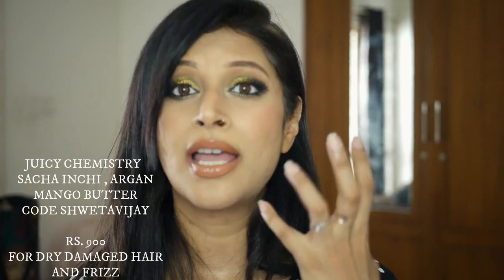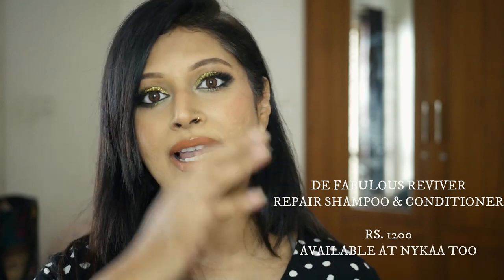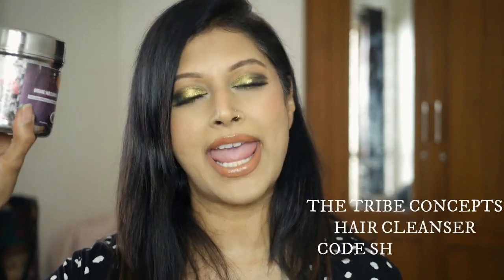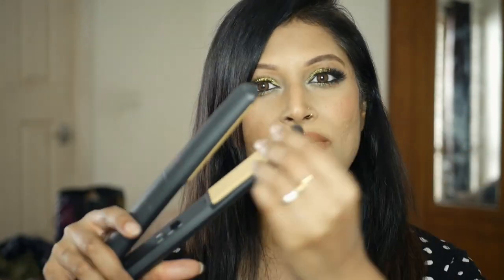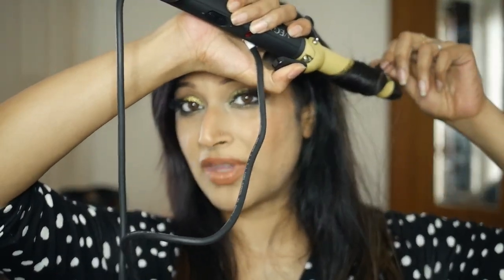TOP 20 HAIR PRODUCTS EVERY GIRL NEEDS | SHAMPOOS, MASKS, STYLING TOOLS | BEST OF HAIR CARE PART 2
BEST OF HAIRCARE PART 2 | TODAY WE TALK ABOUT MY FAV HAIR MASKS, SHAMPOOS, CONDITIONERS & STYLING TOOLS, YOU CAN WATCH HAIR CARE PART 1
1 . JUICY CHEMISTRY - SHWETAVIJAY (NOT DURING SALE)
2. PURE BY PRIYANKA - SHWETAV10
5. THE TRIBE CONCEPTS - SHWETAVIJAY
7. BEATNIK JEWELLERY - SHWETA10
9. THE EARTH RHYTHM CODE SHWETAVIJAY
10. SHESHABEAUTY - CODE shweta15 (orders above 500 RPS)
11. GERARD COSMETICS | CODE SHWETA
12. CHER AMOUR INDIA for jade and rose quartz facial rollers code SHWETAVIJAY

PRODUCTS MENTIONED

3. JUICY CHEMISTRY SACHA INCHI ARGAN MANGO BUTTER
CODE SHWETAVIJAY

4. THE TRIBE CONCEPTS
CODE SHWETAVIJAY

6. REVIVER SHAMPOO AND CONDITIONER

10 PUREBYPRIYANKA GOOD HAIR DAY SHAMPOO
CODE SHWETA10

11 PUREBYPRIYANKA GOOD DAY HAIR CONDITIONER
CODE SHWETA10

12. BIORESURGE

13. VILVAAH
CODE SHWETAVIJAY10

14. VILVAH CREAM CONDITIONER
CODE SHWETAVIJAY10

For latest updates follow me on► @shwetavijaynair

MAKEUP
EYE MAKEUP
MAKEUP REVOLUTION X SOPH X PALETTE

LIPSTICK
COLOURPOP SLOW DOWN SATIN MATTE
MIXED WITH FENTY FUSSY LIP GLOSS